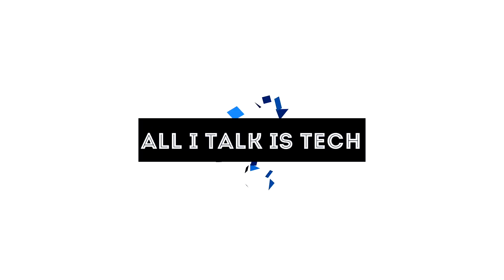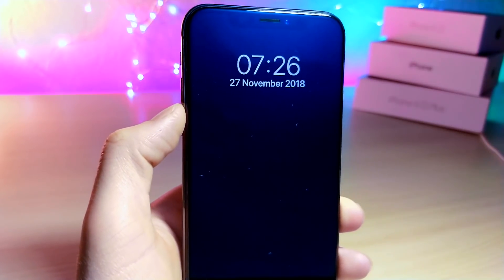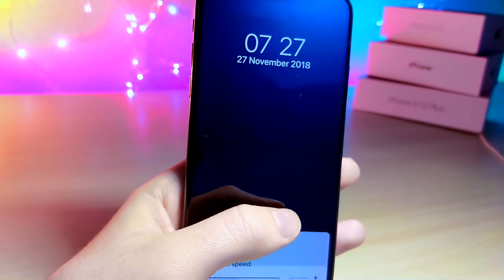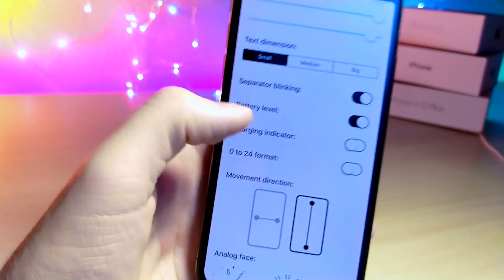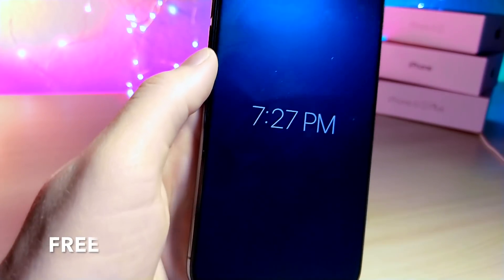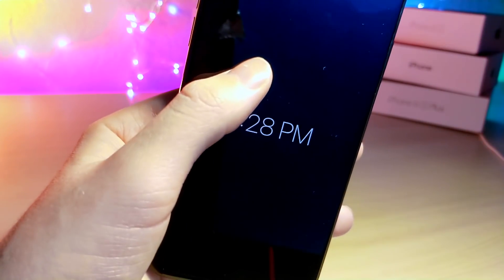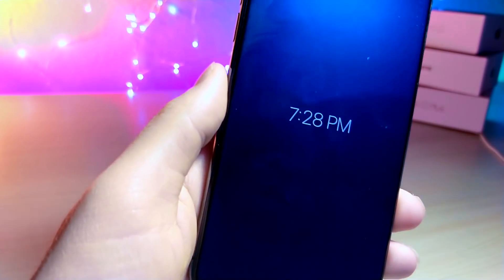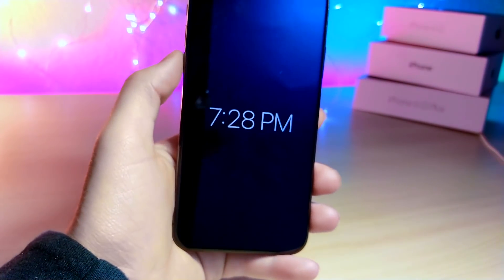[NEW] OLED ALWAYS ON DISPLAY FOR IOS 12 / 2 METHODS / USE THIS TRICK TO CUSTOMIZE THE LOCK SCREEN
IN THIS VIDEO I SHOW YOU 2 COOL NEW APPS THAT ARE COOLER THAN THE MORE COMMONLY KNOW ALWAYS ON DISPLAY APP FOR YOUR IOS DEVICE ( OLDE X  )

HERE IS THE FIRST APP LINK TO GET A COOL ALWAYS ON EFFECT FOR YOUR IOS DEVICE WITHOUT A JAILBREAK

HERE IS THE SECOND OLED ALWAYS ON DISPLAY APP

OLED X (not shown in the video)